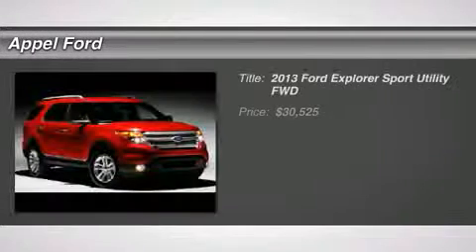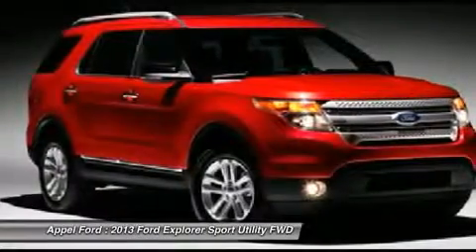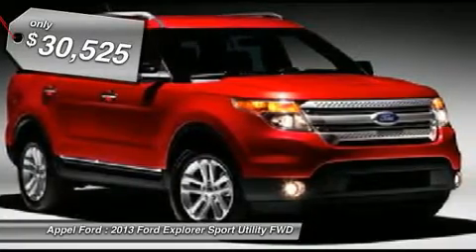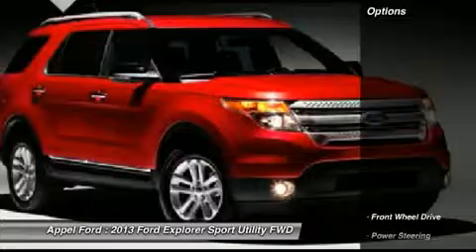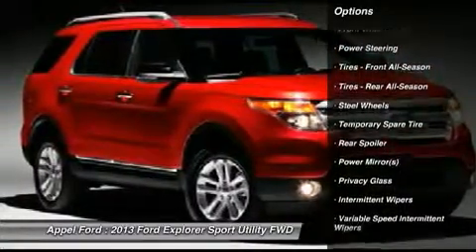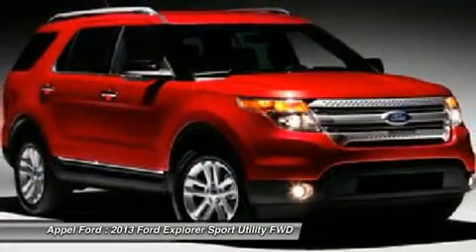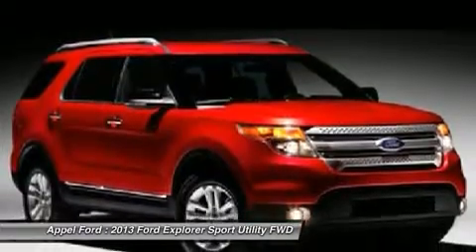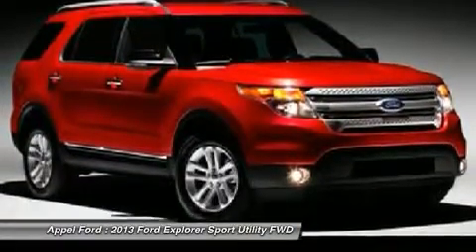2013 FORD EXPLORER Brenham, TX B39223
2013 FORD EXPLORER Brenham, TX
Stock# B39223

Appel Ford
1820 Hwy 290 West

Looking for the right car? Today could be your lucky day. With 0 miles, this Oxford White, 2013 Ford Explorer equipped with Automatic transmission could be yours. Request more information and set up a test drive right away.